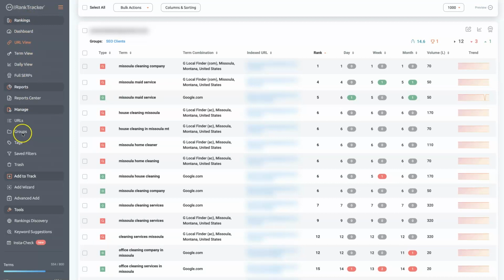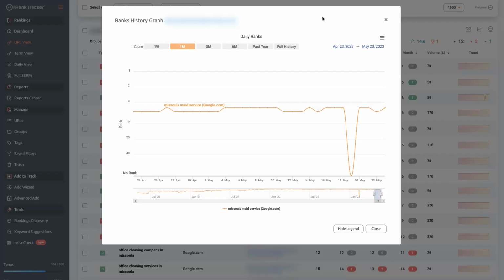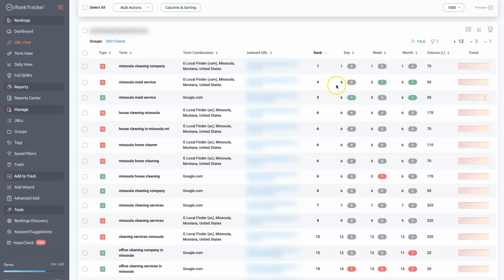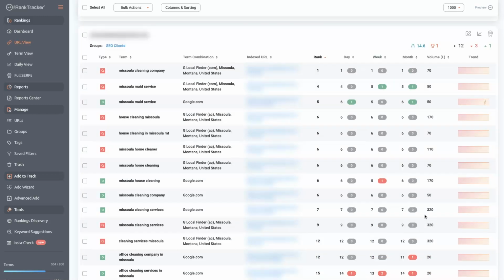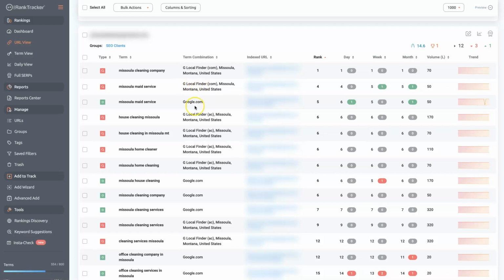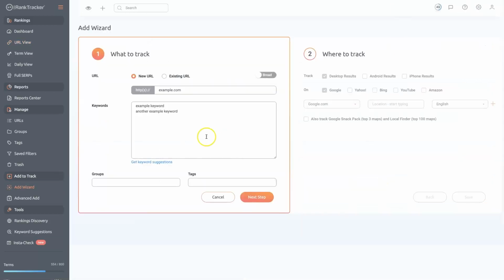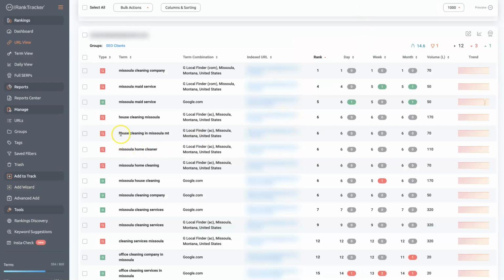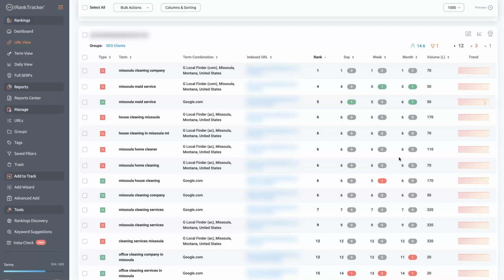How To Track Your Google Ranking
Want to know how to track your Google ranking? Check out the best tool I've been able to find over the last decade

Buckle up, business buffs! Have you been tirelessly battling to dominate Google's peak with your business? Well, your quest ends here! 🎯

 Imagine this, you've just placed your beloved biz on the digital map and all that stands between you and the first-page glory on Google are the correct keywords! But, how do you measure success? 📈

Unveil the power of tracking with us! Just as a seasoned sailor relies on a trusty compass, your business needs a robust tracker. It's your magical tool to witness the rise and fall of your rankings over time!

Remember, in the digital cosmos, evolution is key! By observing the dynamics of your Google ranks, you get the golden opportunity to fine-tune your SEO strategies. 🎩 Just a few tweaks here and there, and voila! You'll spot the difference.

We've all heard the old saying, "What gets measured gets managed," right? But let's take it a step further. 😎 We believe, "What gets measured and reported improves exponentially!" Now that's a game-changer, isn't it?

So, are you ready to take your business game to the next level? Perfect! We have a little surprise for you! 🎁

We cordially invite you to check out our FREE course that arms business owners like you with the secrets of establishing a robust online marketing presence. It's packed with everything you need to skyrocket your business success!

Click the link below, dive right in, and prepare to be amazed! Because the digital realm is yours to conquer. Let's get started, shall we? 🚀